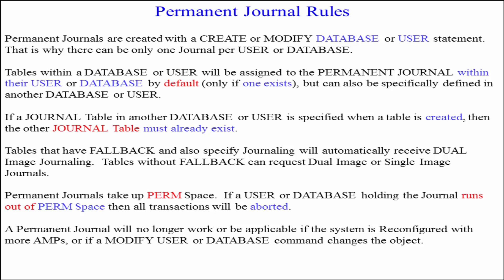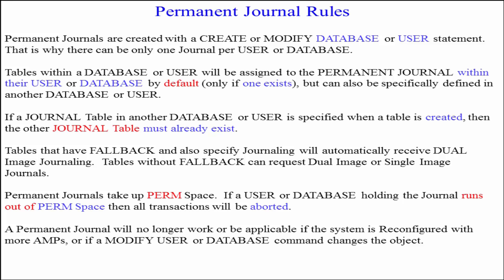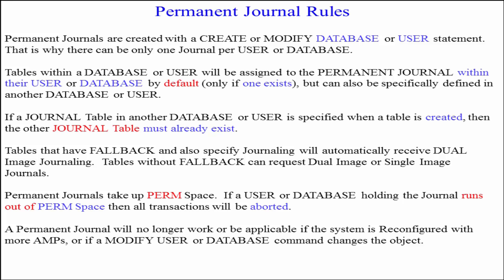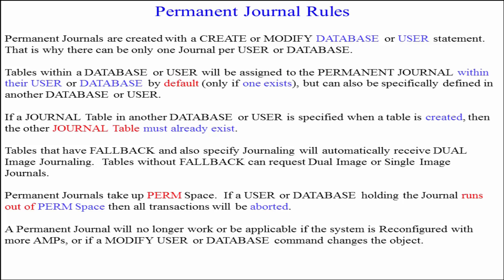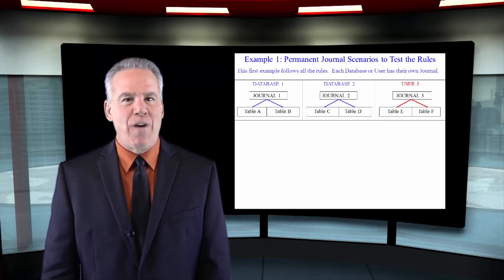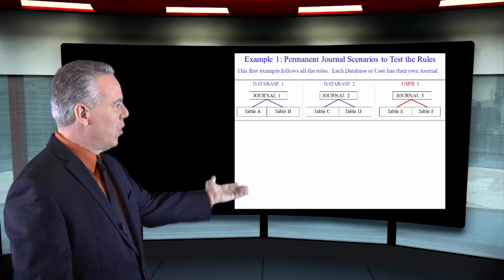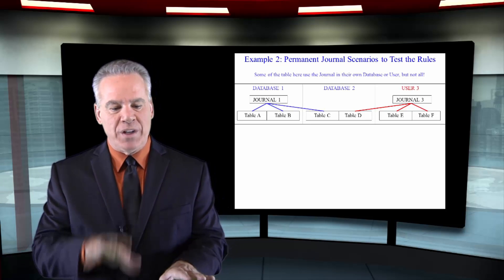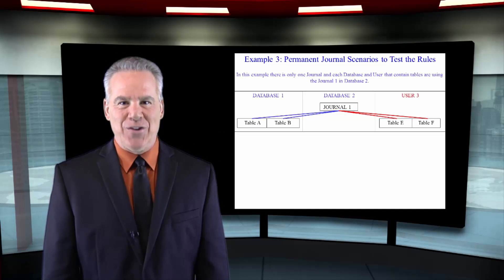Let's Learn Teradata Lesson 78: The Relationship Between Fallback and the Permanent Journal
Explore Teradata with Tera-Tom of Coffing Data Warehousing! In this lesson, learn about the relationship between Fallback and the Permanent Journal!